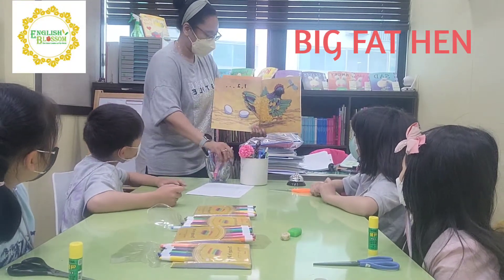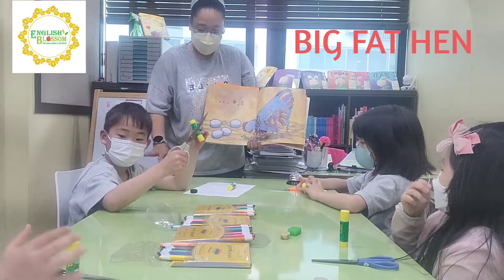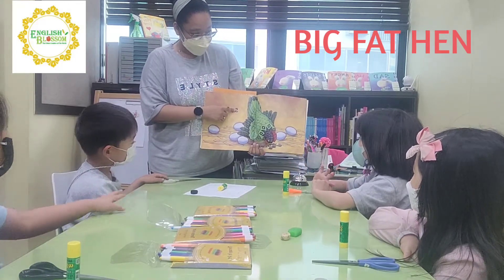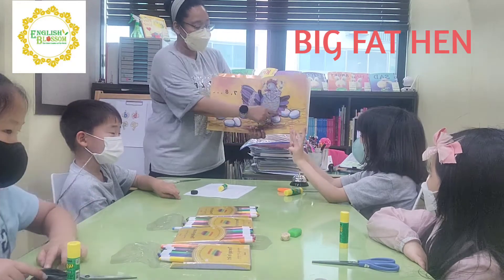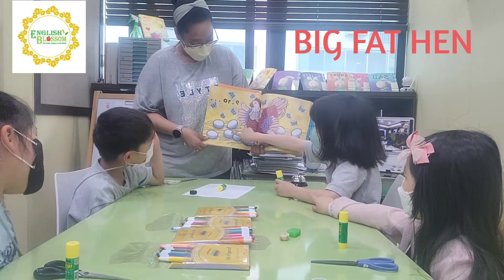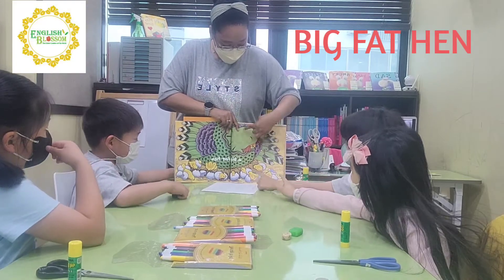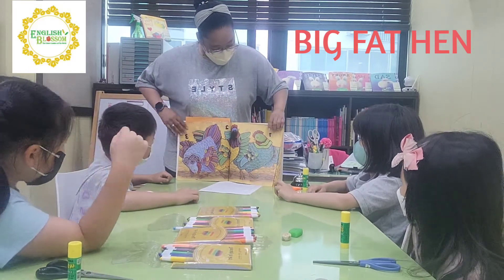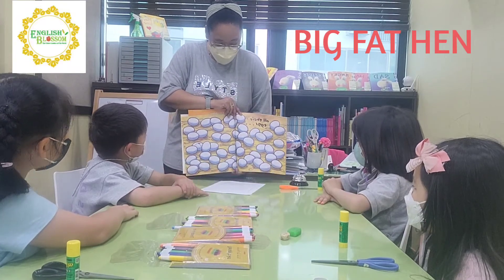Big Fat Hen 화목 5시